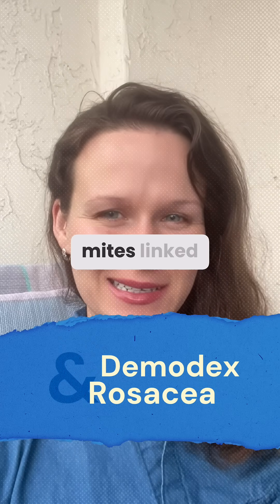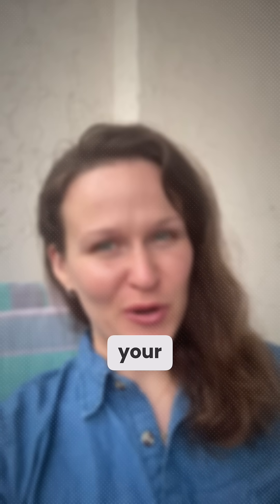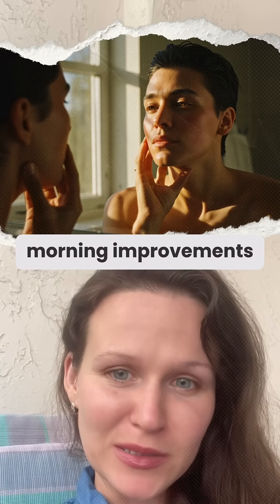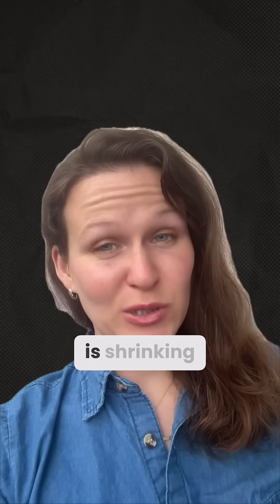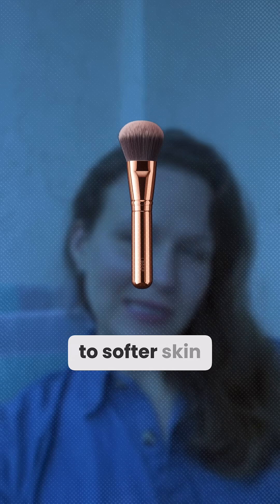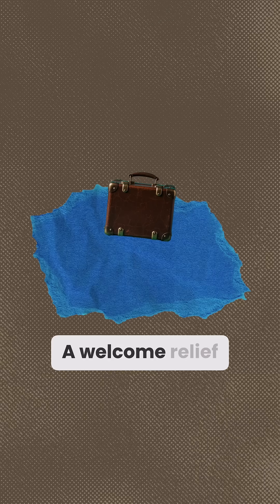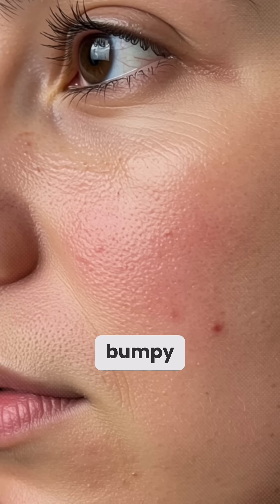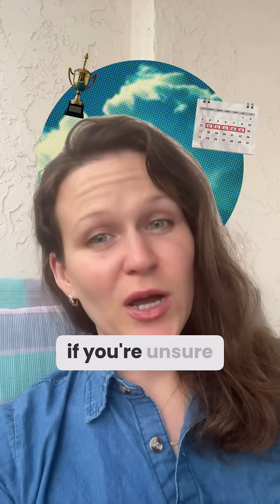Demodex Die-Off: What Happens When the Mites Start to Die demodexmites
If you’ve been treating Demodex mites and your skin suddenly flares up, don’t panic! That reaction might actually be a good sign. When Demodex mites begin to die off, your skin can go through temporary changes like redness, itching, or tiny bumps as your body expels the toxins and debris left behind.

In this video, I break down the key signs that Demodex mites are dying off and what your skin is trying to tell you during this healing phase. Understanding these symptoms can help you stay consistent with your treatment and avoid giving up too soon.

If you’re on a journey to heal from Demodex, rosacea, or chronic skin inflammation, you’re in the right place.

Follow me for more science-based insights, natural remedies, and proven ways to restore healthy skin from the inside out.